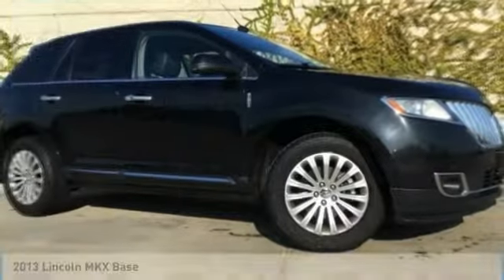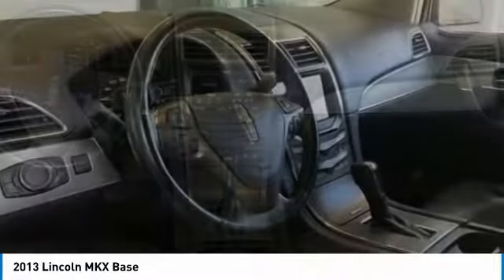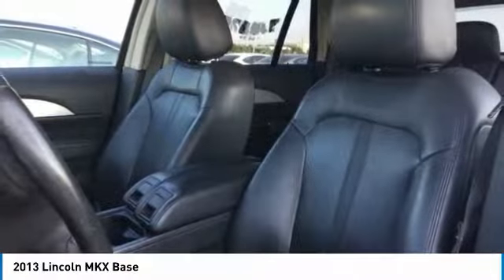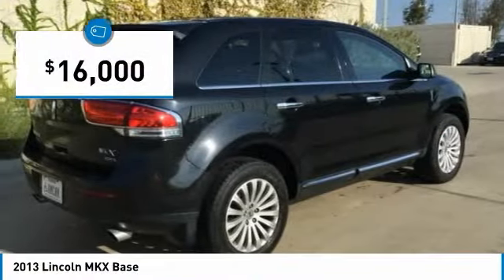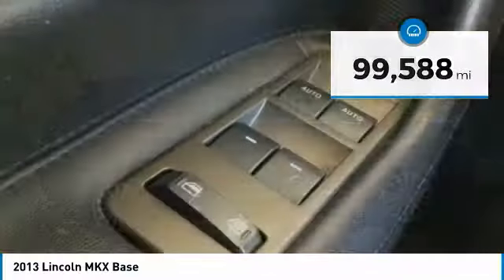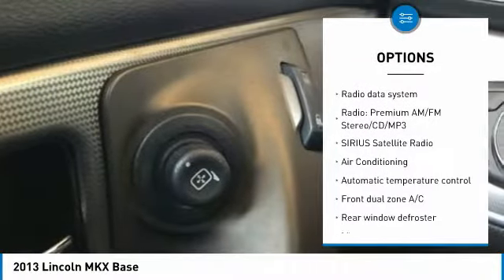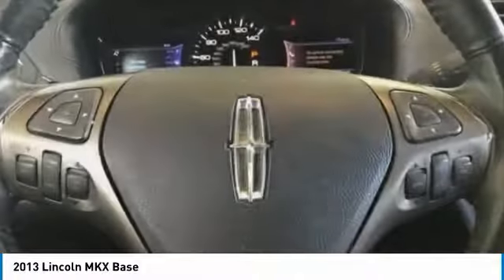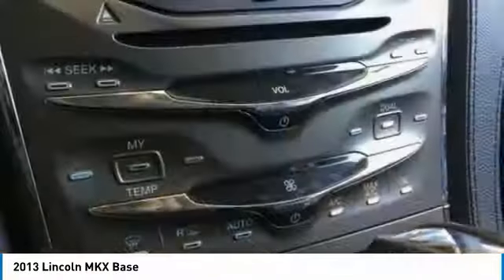2013 Lincoln MKX Dallas TX, Ft. Worth TX, Grapevine TX DBL16627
Grubbs INFINITI
1500 E State Highway 114